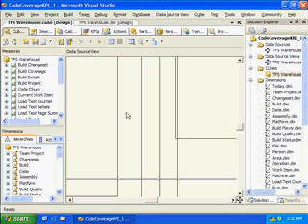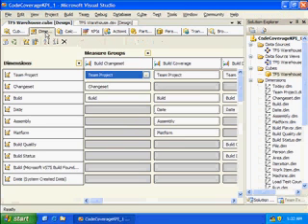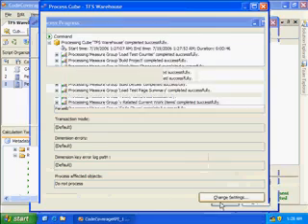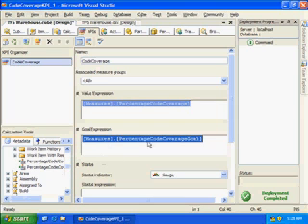KPI - Percent Code Coverage #2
This video builds on #1 and creates the calculated members and basic code coverage KPI.